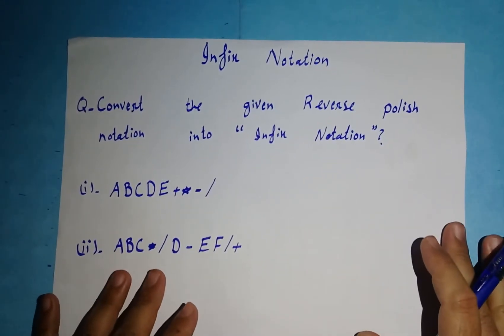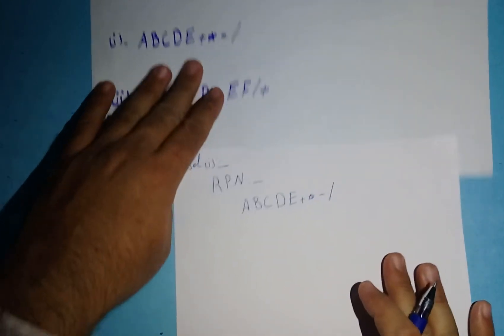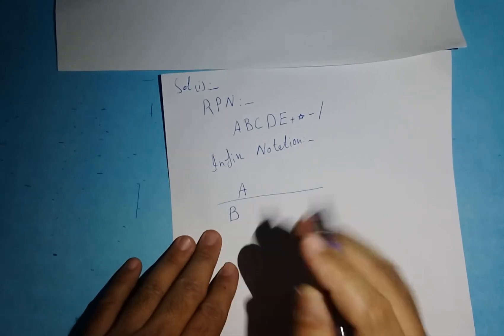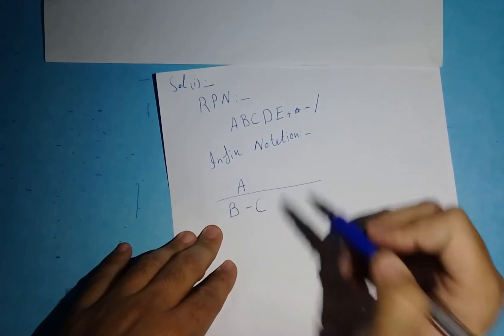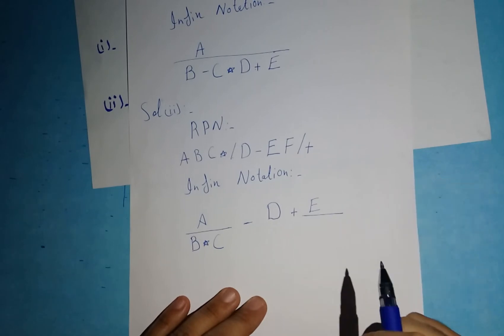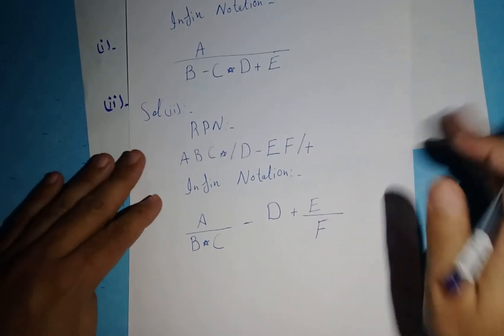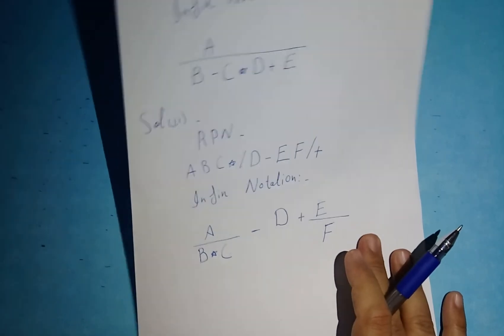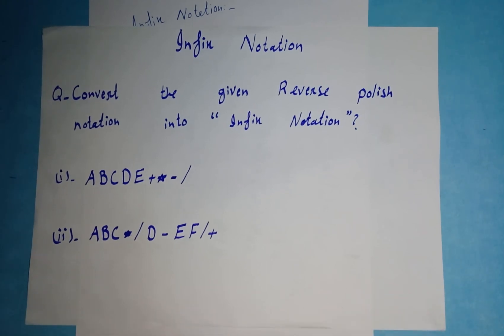Convert RPN into Infix notation (English Version)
In this video,you will learn that how you can convert any given Reverse  Polish Notation (RPN)  into Infix or ordinary notation.Once you watch this video completely then  after that easily you will be able to convert any given Reverse  Polish Notation (RPN)  into Infix or ordinary  notation and you can teach to someone as well.